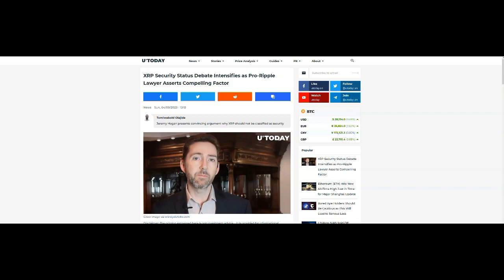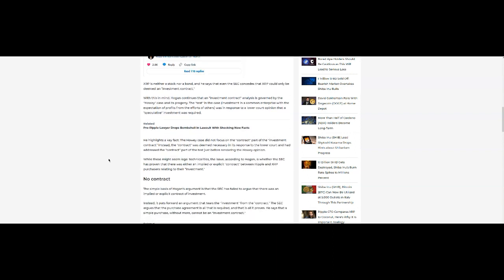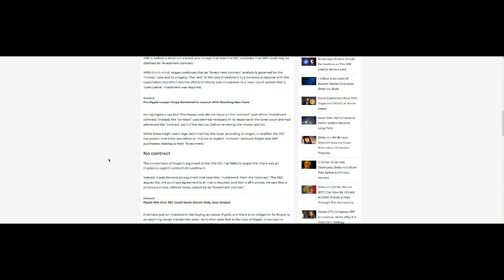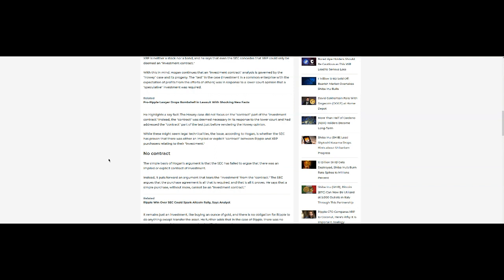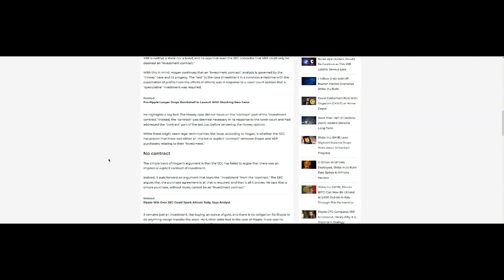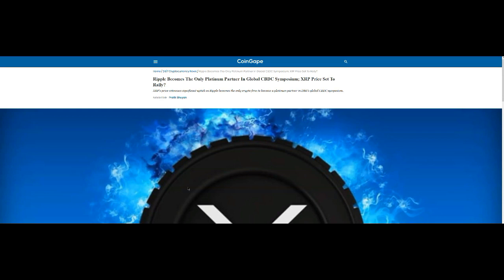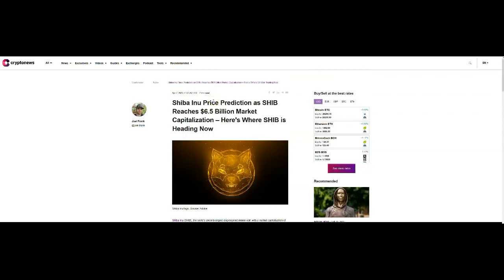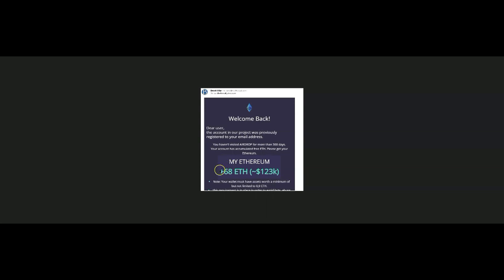Jeremy Says XRP Not A Security | Ripple CBDC Partner? | Beware Scammers